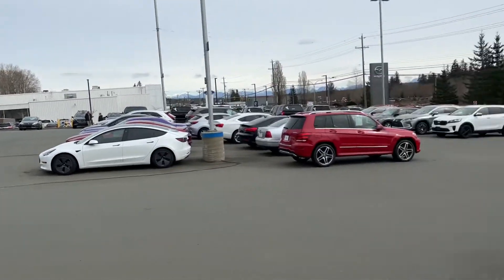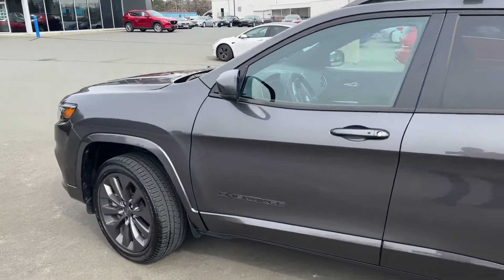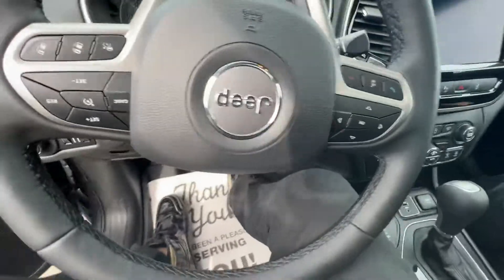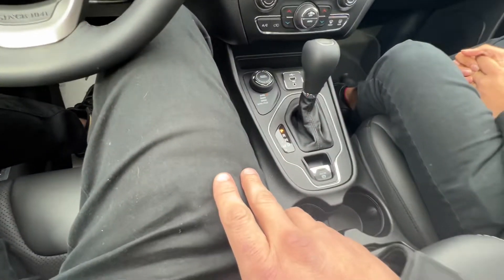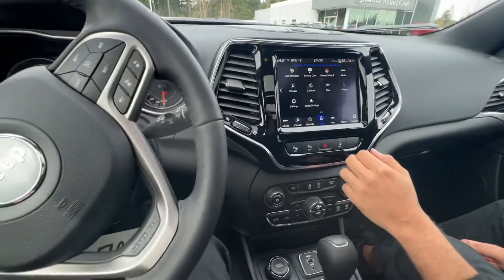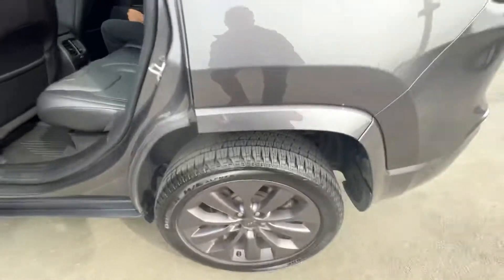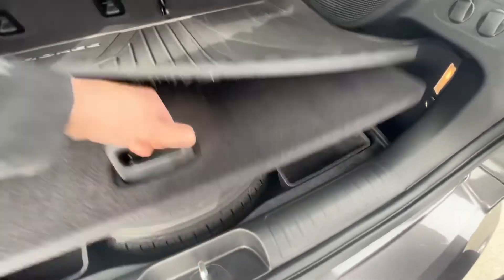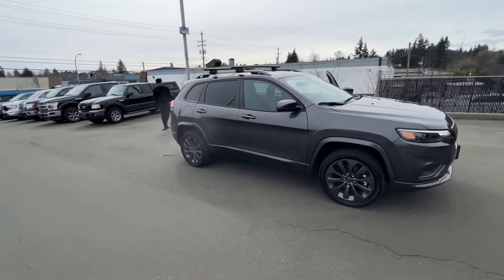2021 Jeep Cherokee High Altitude walkaround @ Island Owl Mazda